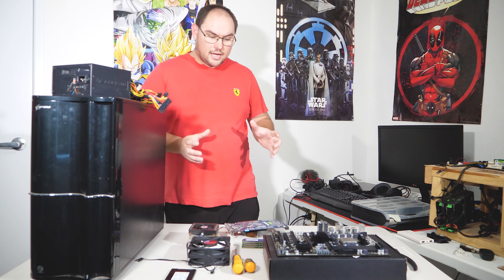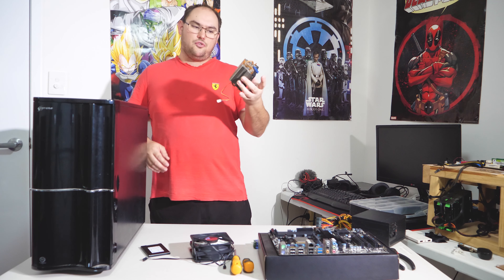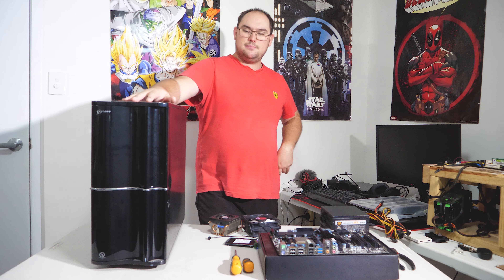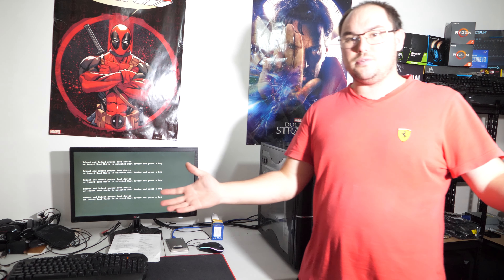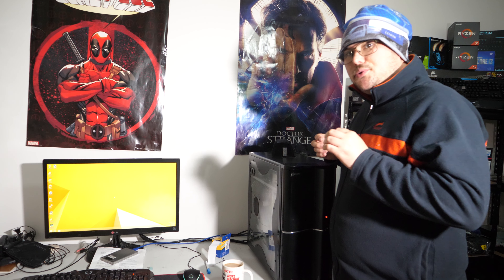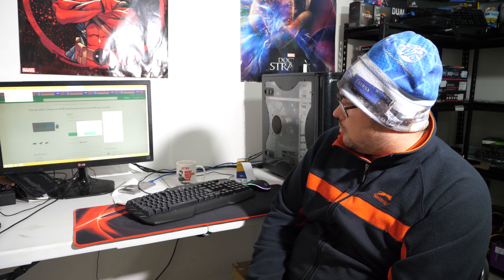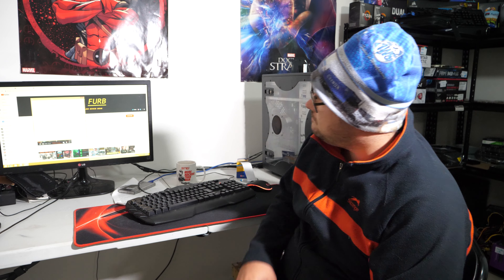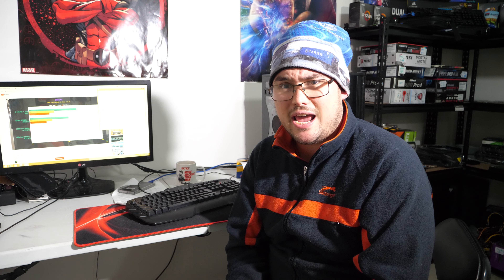I Found a Use Case for an AMD FX CPU! The AMD FX6300 in 2021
Despite all the hate... AMD FX does have its uses, however in 2021 these uses are few and far between. In this video I manage to get an old AMD FX CPU working as a quick and responsive PC that is running on windows 8.1 Pro WITH Bitlocker drive encryption.